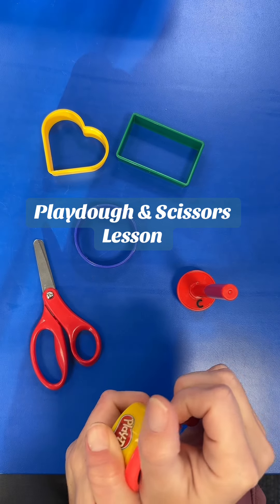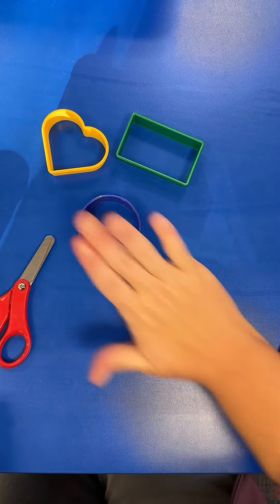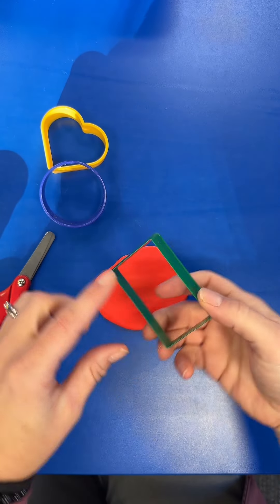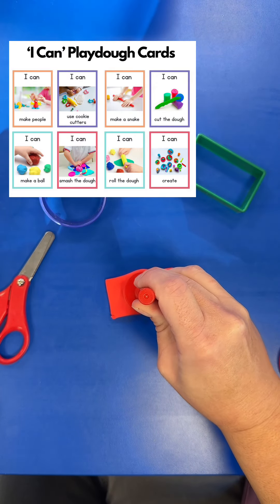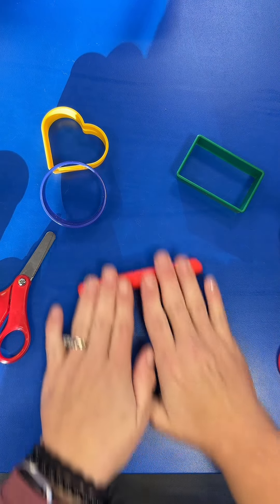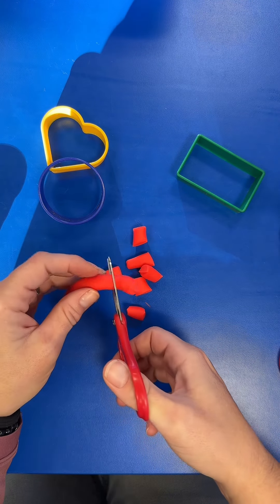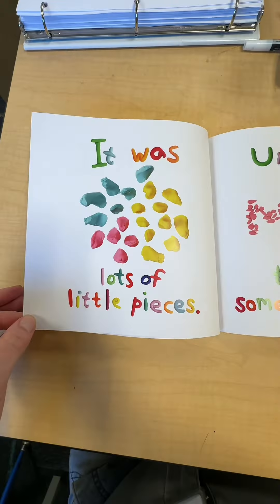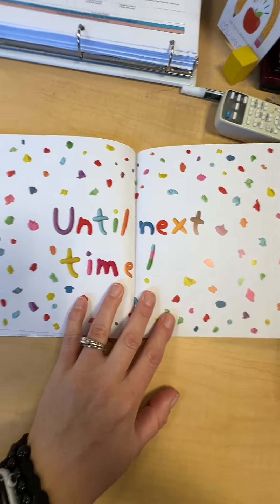Join me for a detailed lesson on integrating Play-Doh and scissors into your teaching toolkit,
Join me for a detailed lesson on integrating Play-Doh and scissors into your teaching toolkit, featuring my "I Can Playdough Cards"! We'll begin with a story session, reading "Play with Clay," to set the stage. Then, I'll dive into teaching proper scissor skills, emphasizing the "Thumbs Up, Dude!" technique to ensure correct finger placement and grip. Watch as I demonstrate rolling Play-Doh into a ball, smashing it into a pancake, using cookie cutters to shape it, and finally, rolling it into noodles for cutting practice. This session is designed to enhance fine motor skills and follow directions meticulously, providing a multi-sensory learning experience. Discover these and other engaging activities on my website, [preschoolvibes.com] to enrich your educational approach!